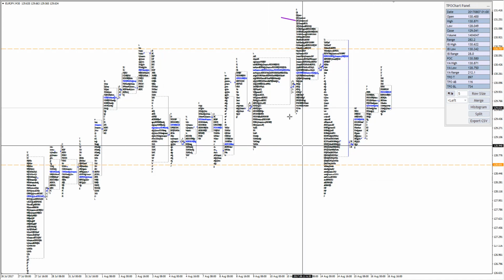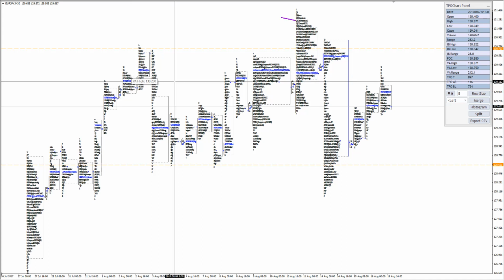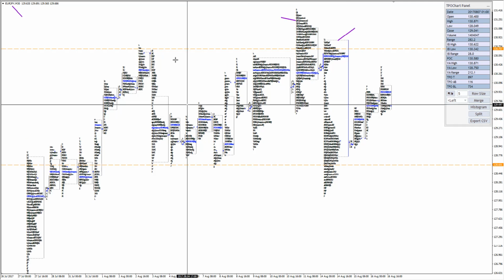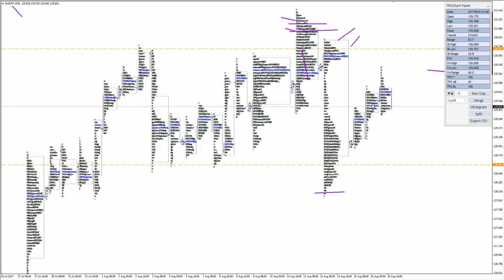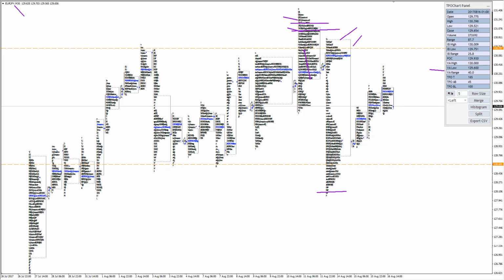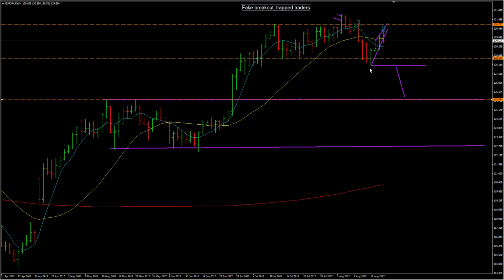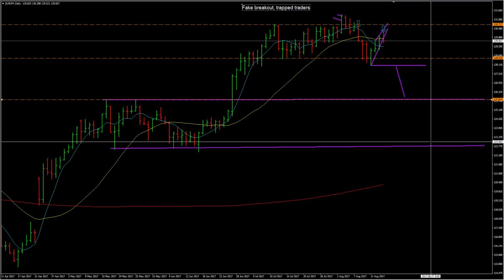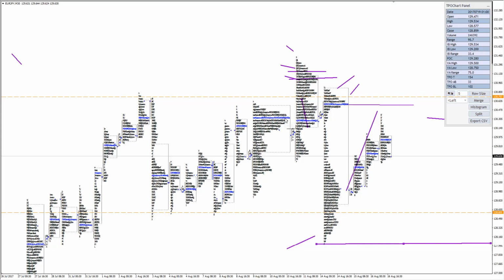Become informed trader and increase your odds